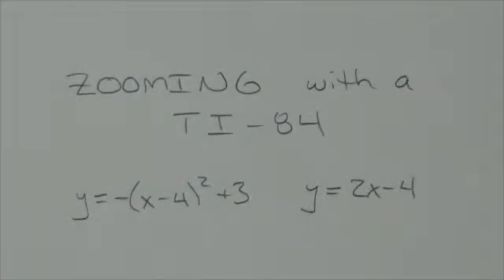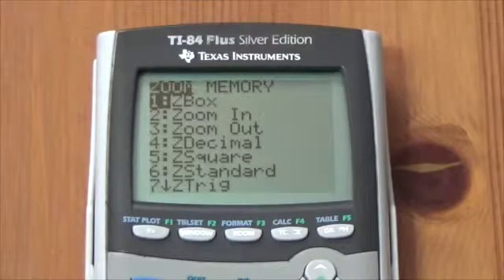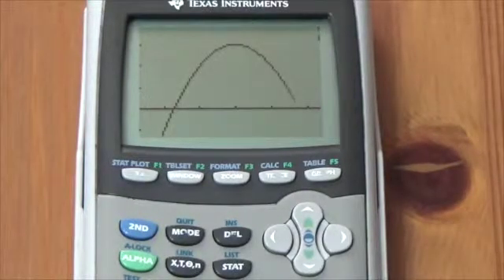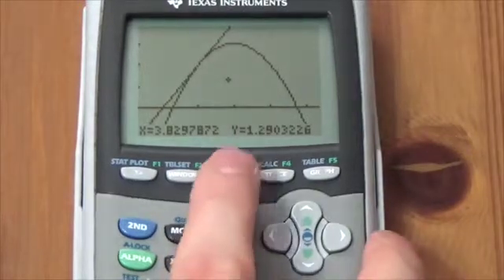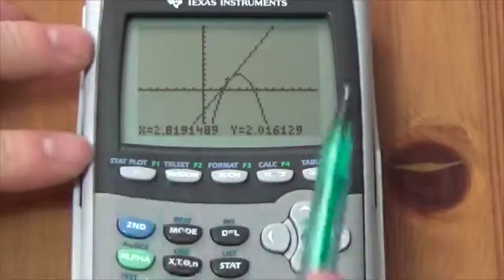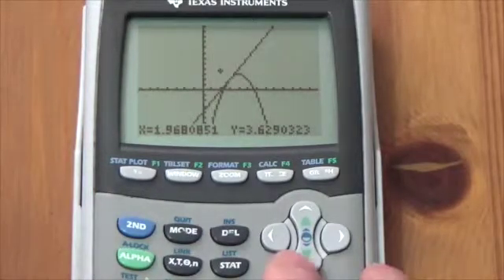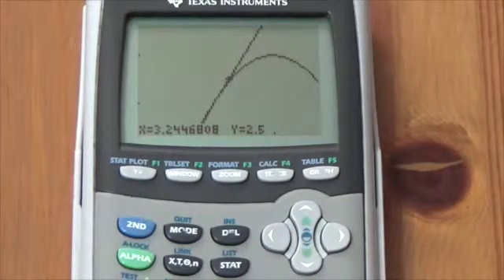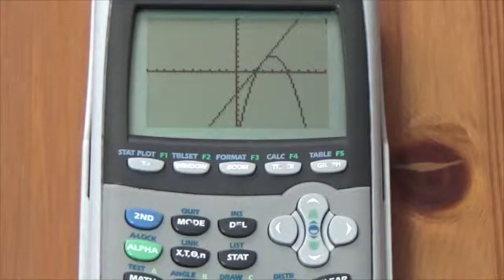Using the Zoom feature on the TI-84.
This is about using three of the zoom features on the TI-84.